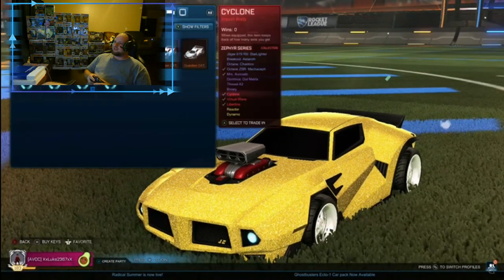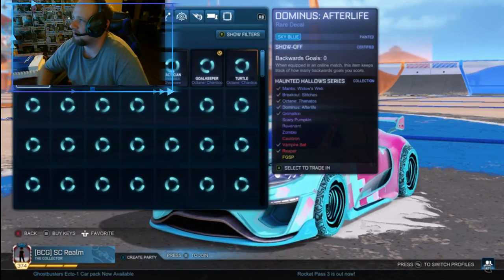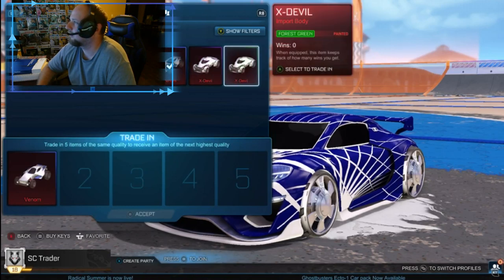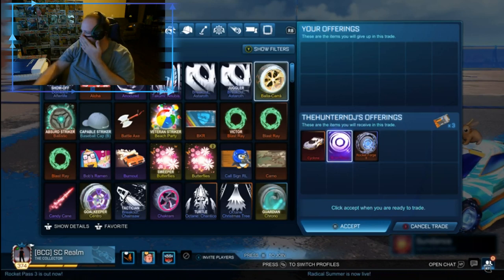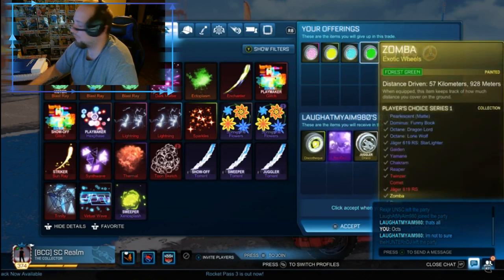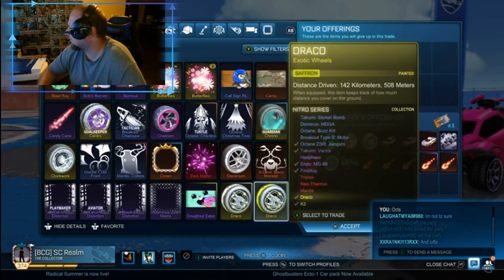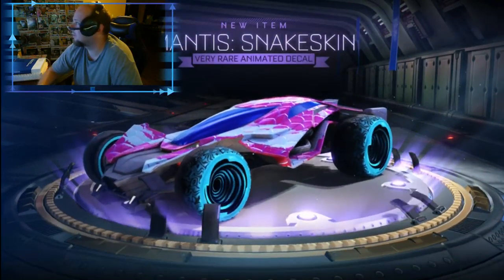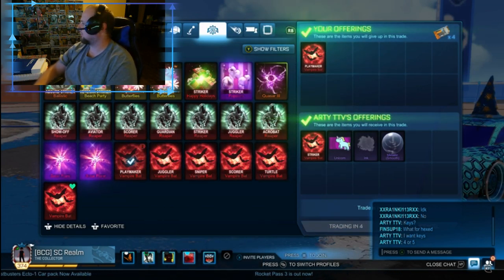Rocket League Trading Xbox One Only Rated PG 13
Give Aways will be random times and items

Stream Buddies
BlackChiney